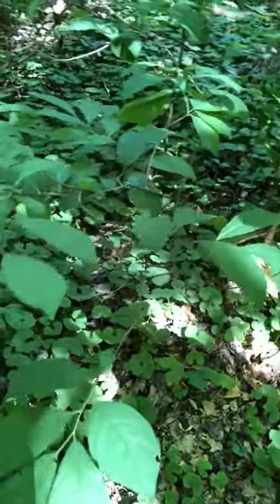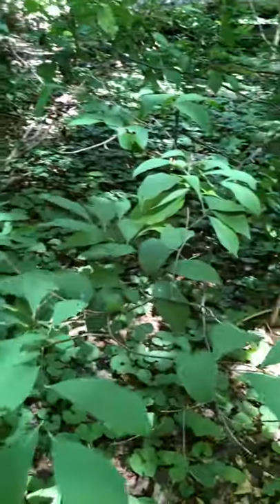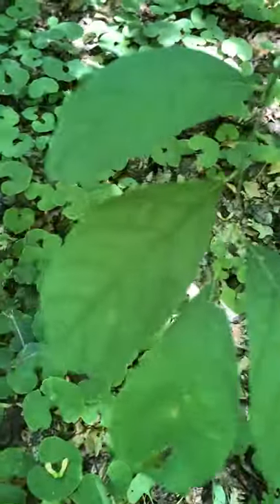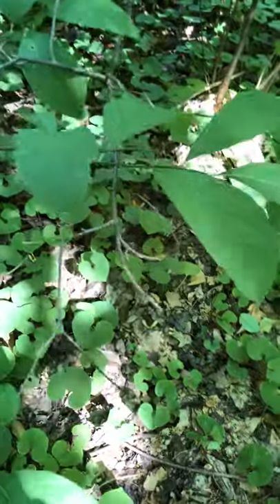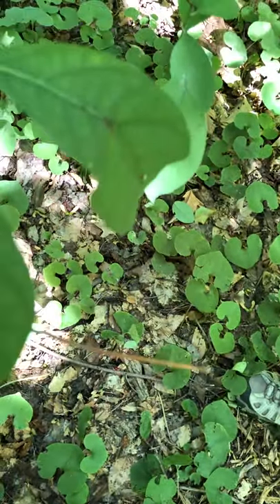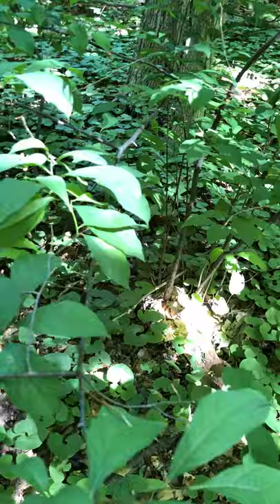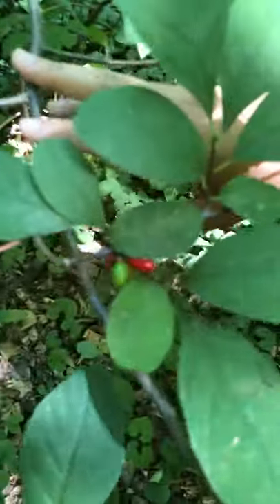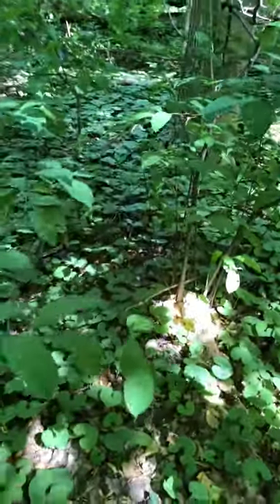Lindera benzoin (Lauraceae) spicebush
For UMICH Woody Plants class ENVIRON 436 Miller Woods Field lab #1